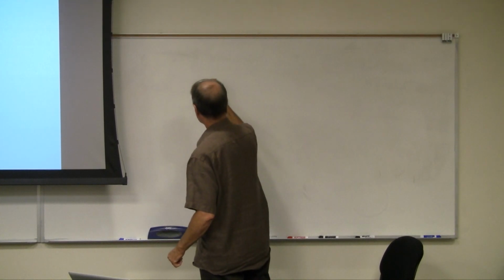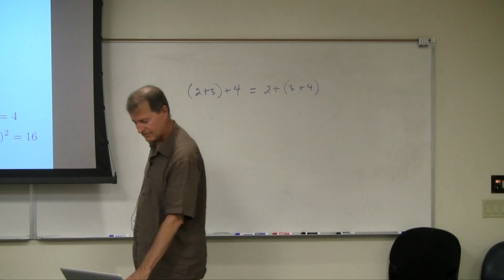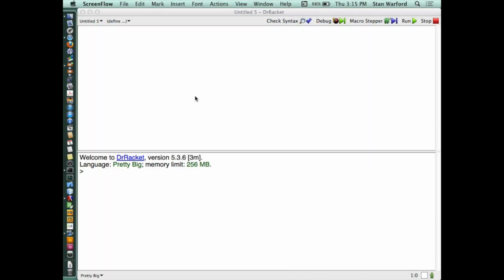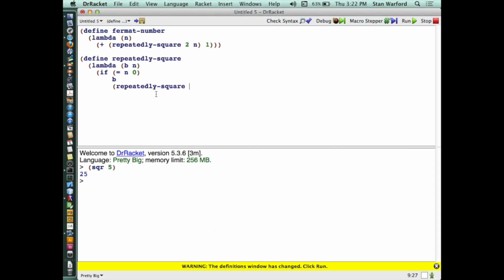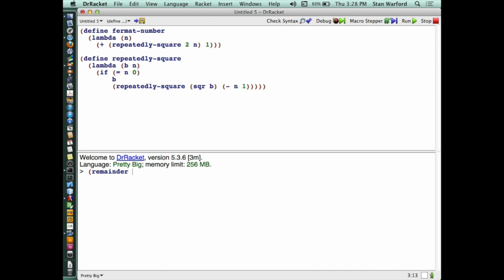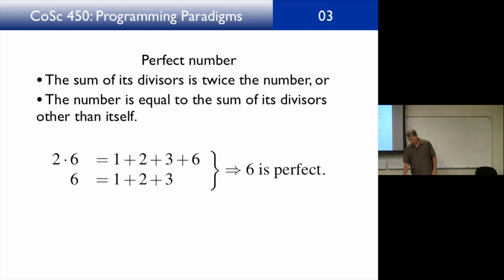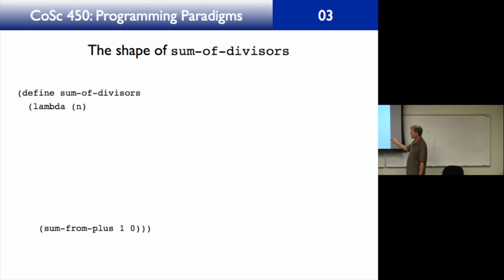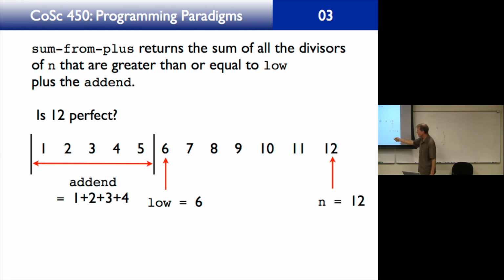CoSc 450 Lecture 6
Fermat and Perfect Numbers